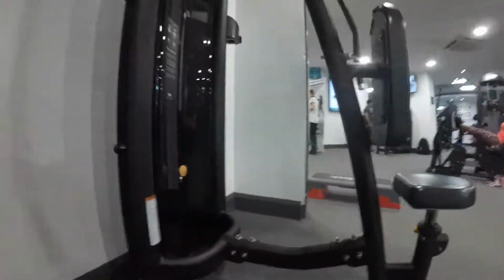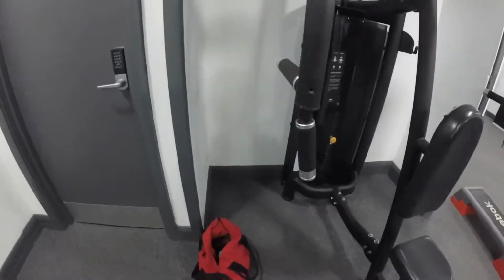Chest workout For Maximum Pump And Growth